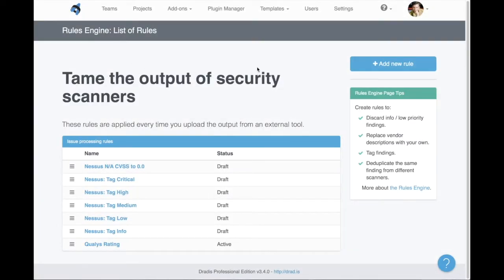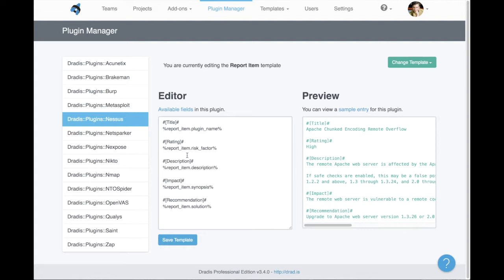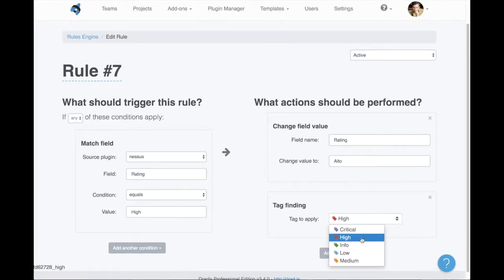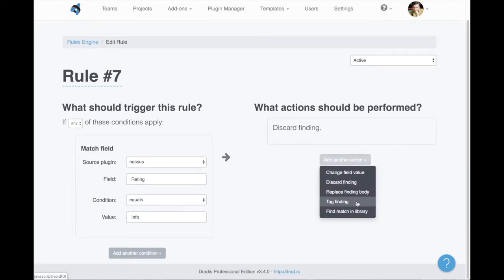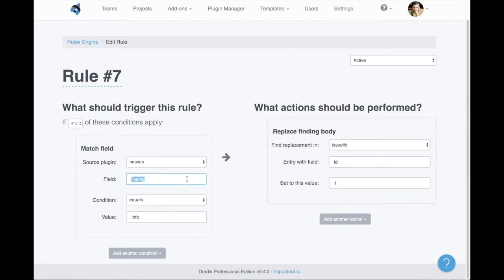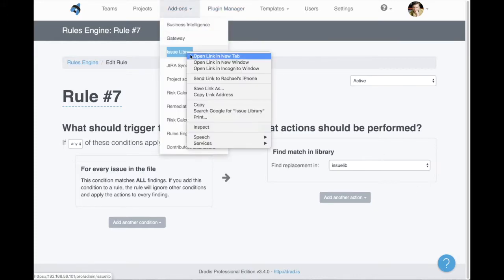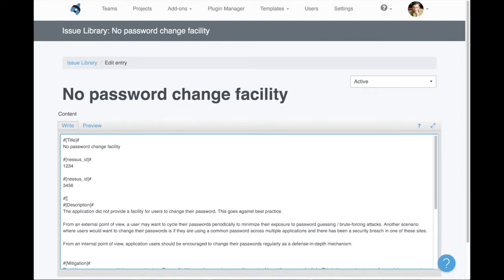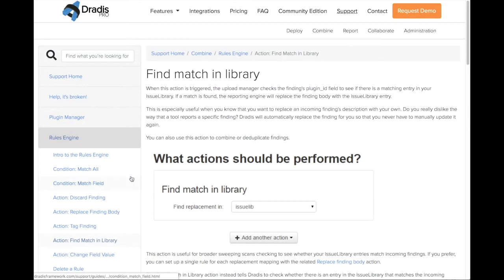Discard false positives, duplicates, and update security vulnerability descriptions - Dradis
Dradis' rules engine is a powerful tool to help you sort through the output from all of your favorite scanning tools like Burp, Nessus, Qualys and more to discard false positives, duplicates, and update security vulnerability descriptions.

Different teams use Dradis differently. If you'd like to find out how Dradis could work for your team, you can get a personalized demo at: